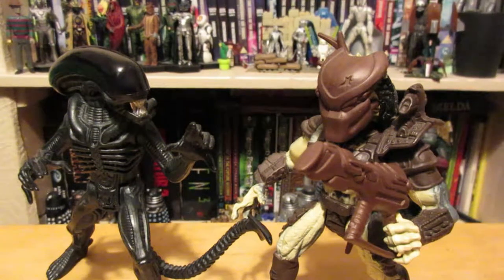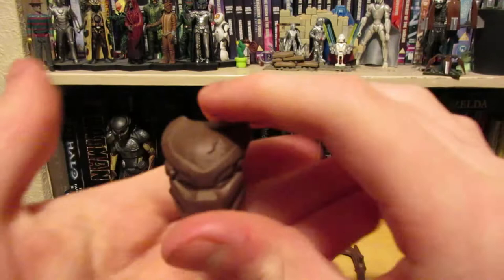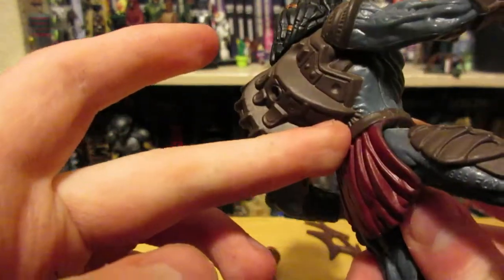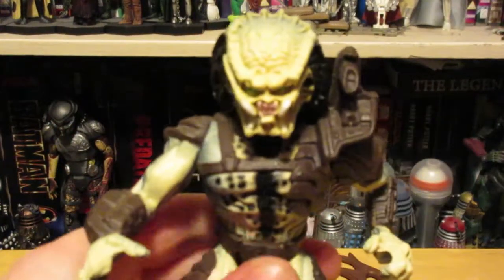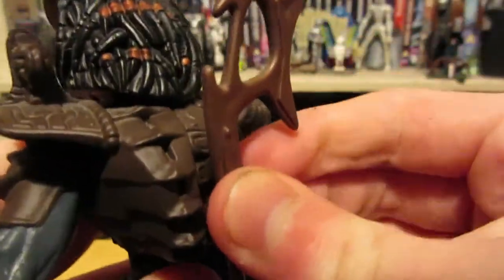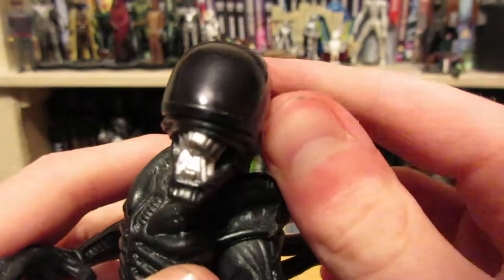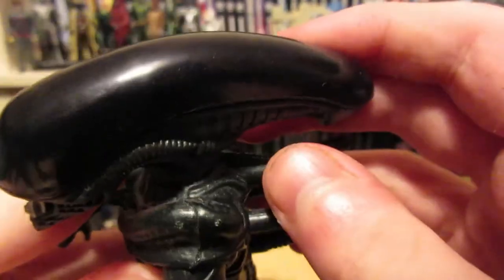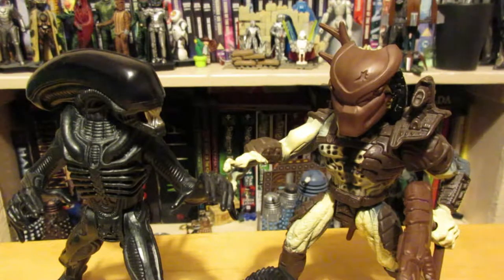Kenner Alien vs Predator 2 Pack | Stiff Joints Reviews